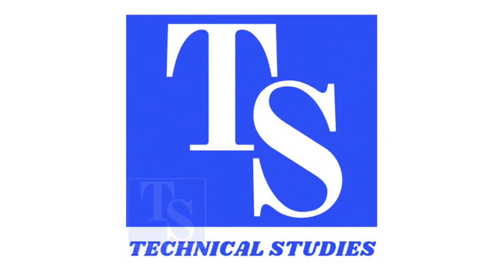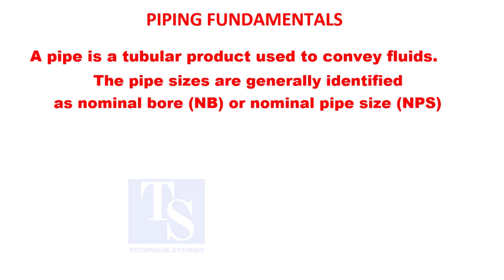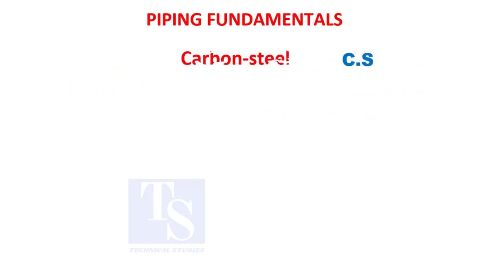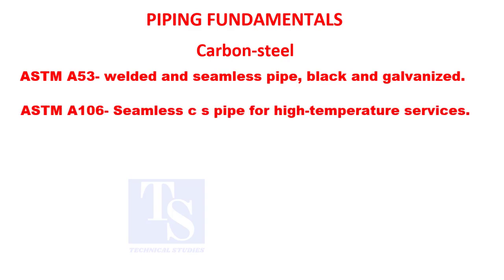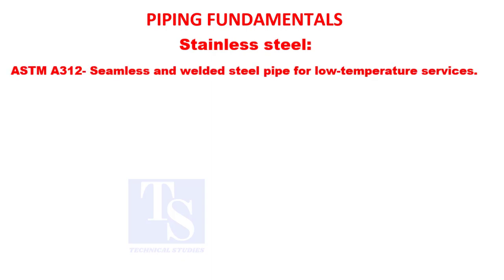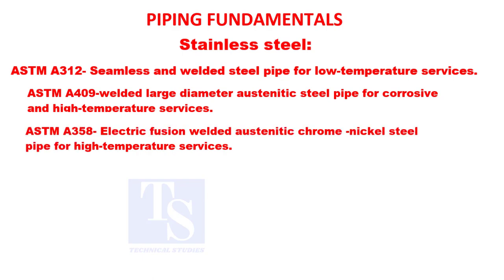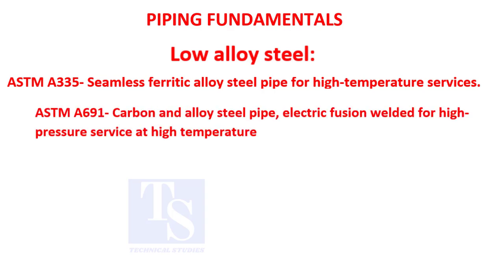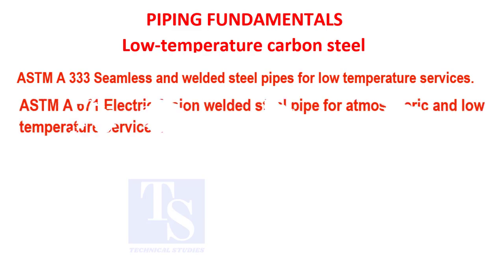Piping fundamentals.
Piping fundamentals for fitters, fabricators, and engineers. @technicalstudies.